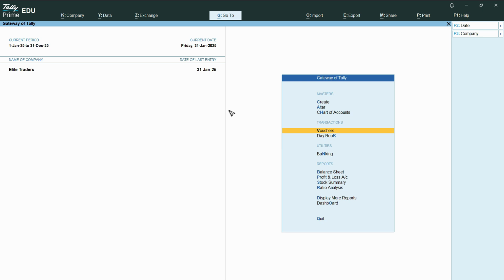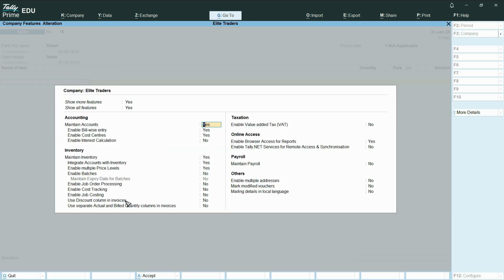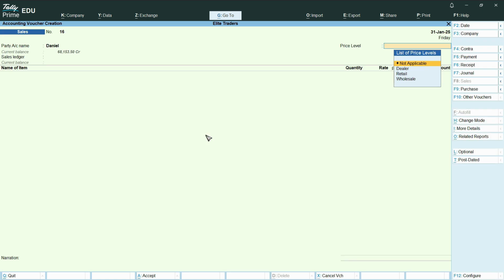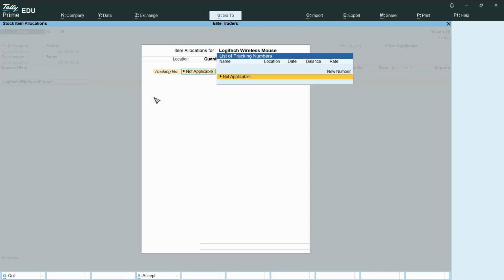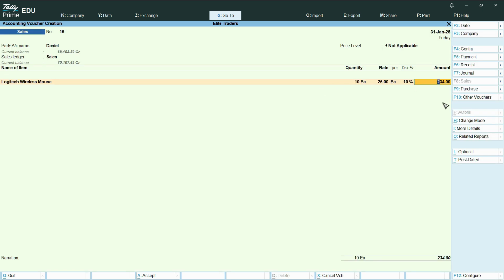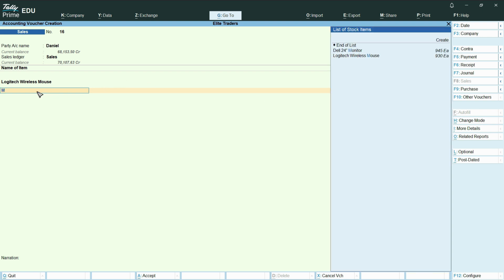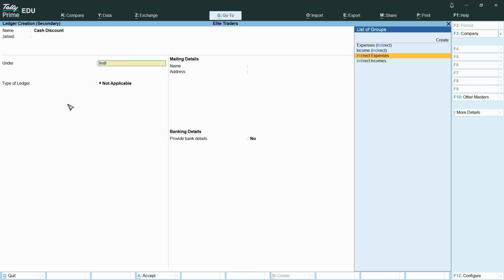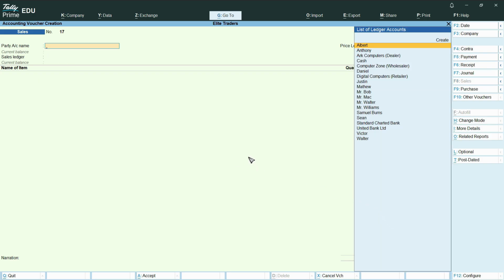How To Deal With Trade Discounts and Cash Discounts in Tally Prime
In this Topic We will learn How To Deal With Trade Discounts and Cash Discounts in Tally Prime. For more informative videos like this please mention down below in comments about future topics you wanna see on this channel and ill add them for you